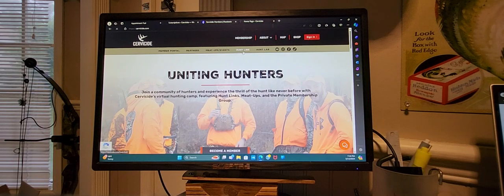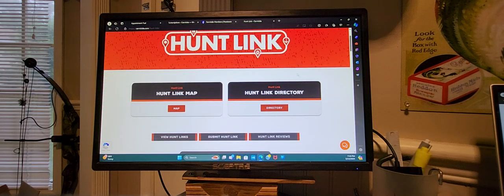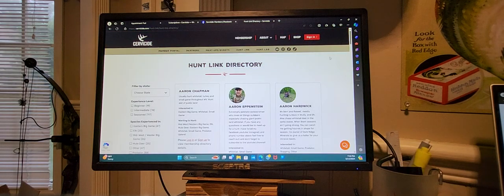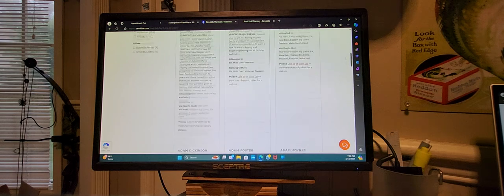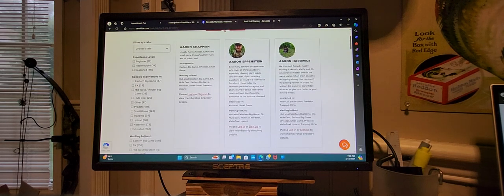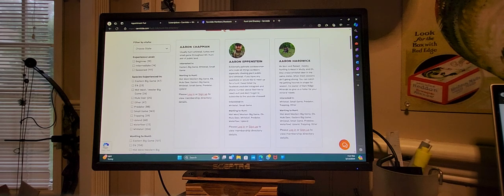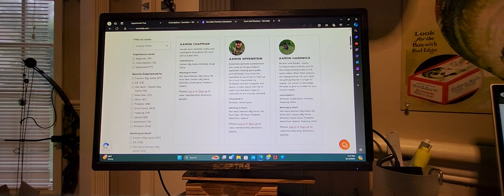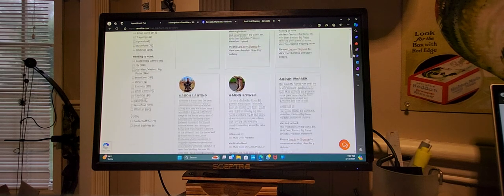NEW Hunt Link Directory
Check out the latest addition to the Cervicide platform – the Hunt Link Directory! 🌟 Designed to enhance your hunting experience, our Hunt Link Directory is your go-to resource for connecting with fellow hunters, setting up hunt links, and exploring new hunting locations. With filters by experience level and preferred species, finding the perfect hunting buddy or adventure has never been easier. Join the Cervicide community today and discover the endless possibilities waiting for you in the great outdoors!